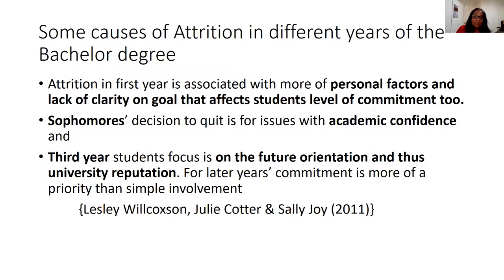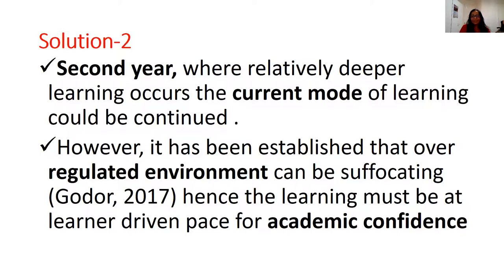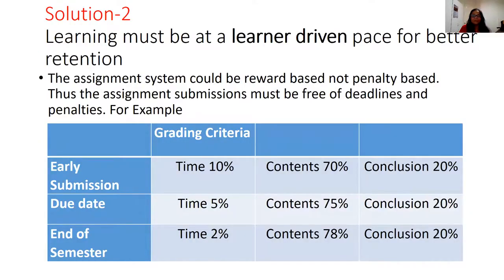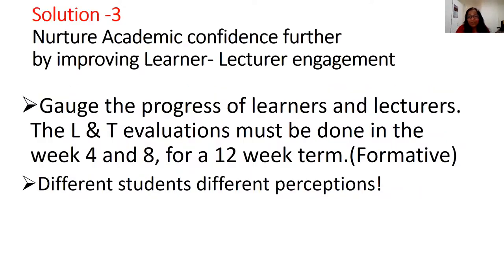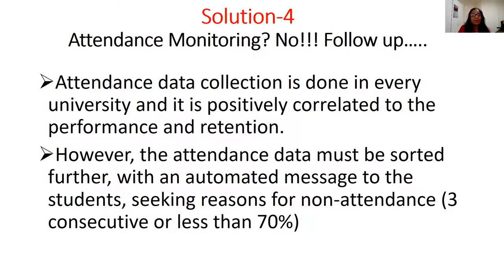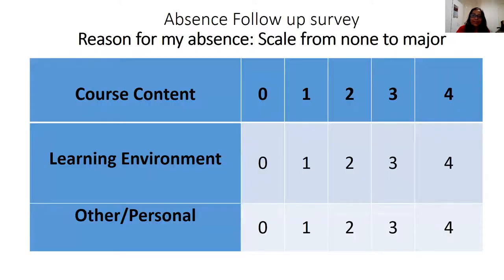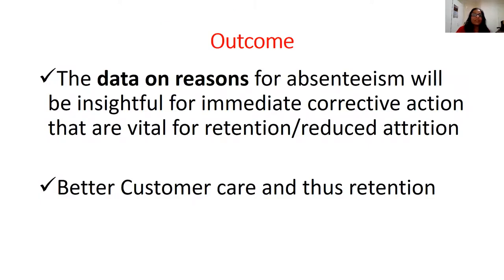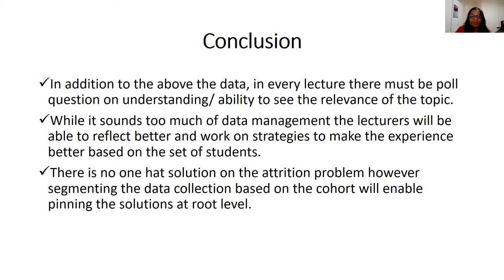Data Analytics Student Attrition VS